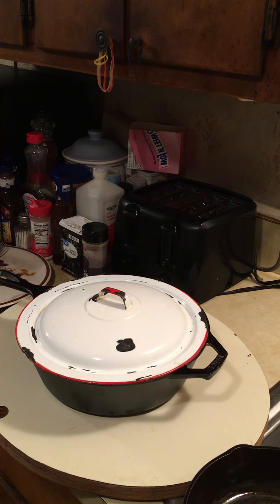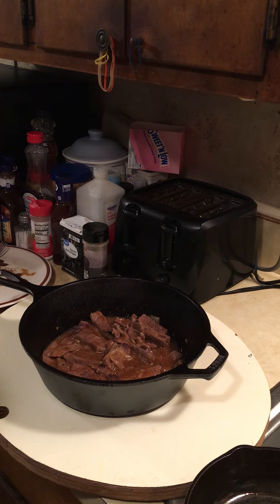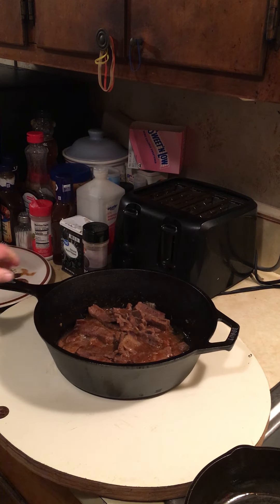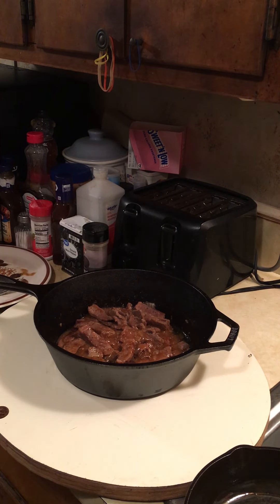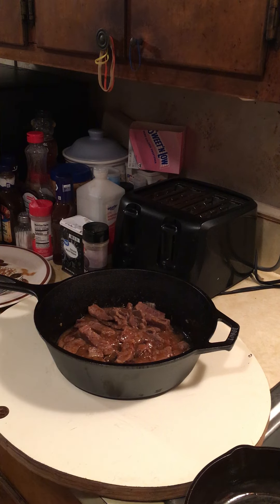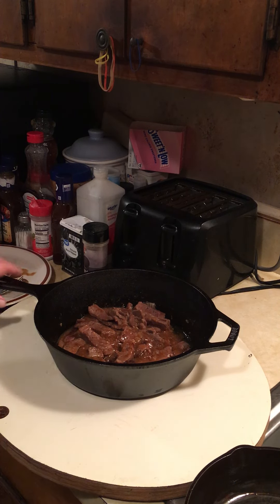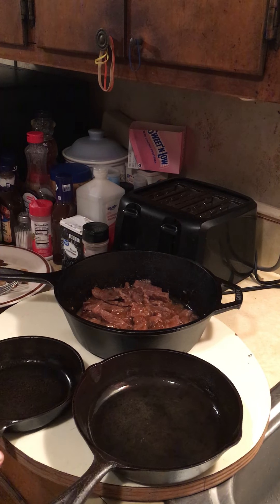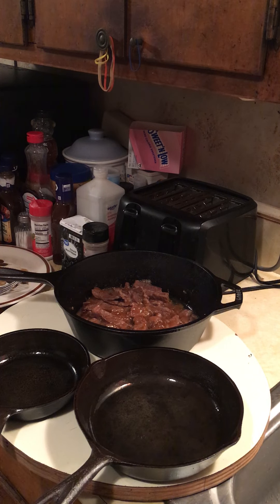IMG 0886 Lodge Cast Iron Deep Skillet review